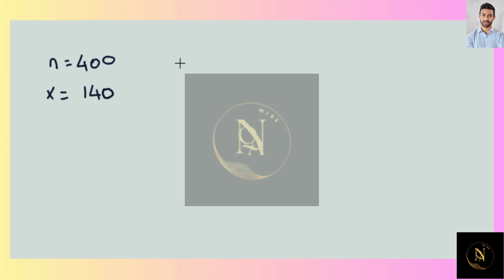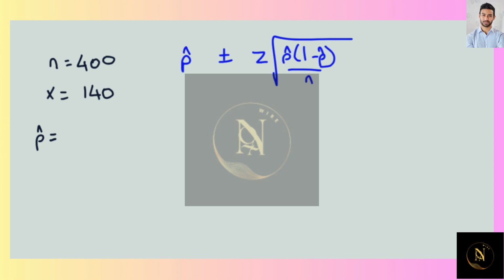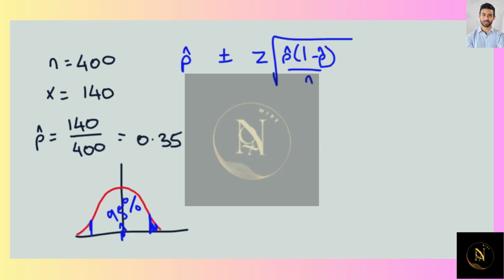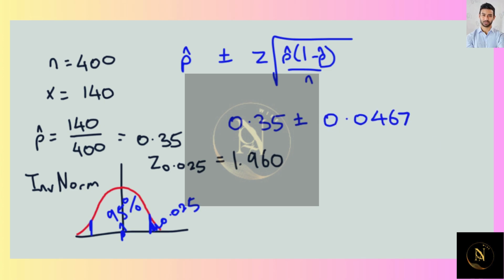[Math] If n = 400 and X = 140, construct a 95% confidence interval estimate for the population propo